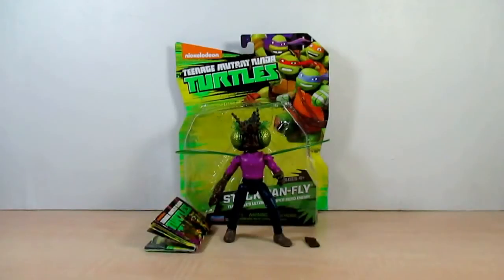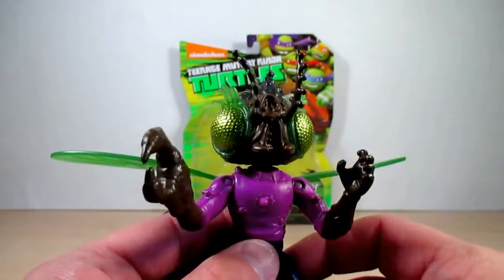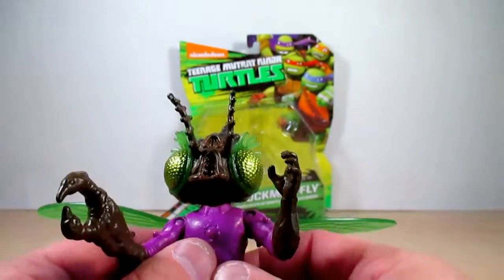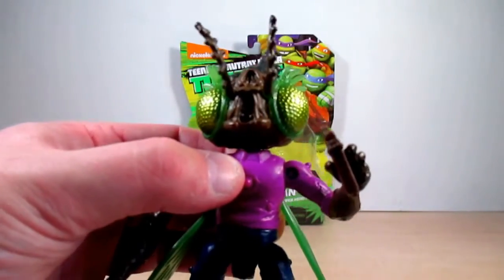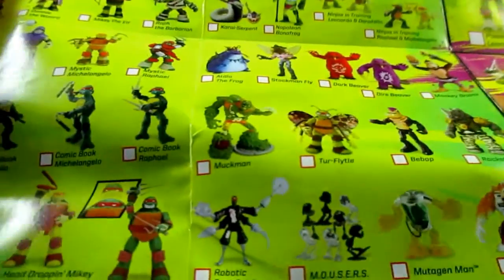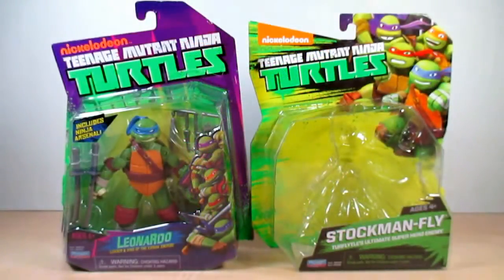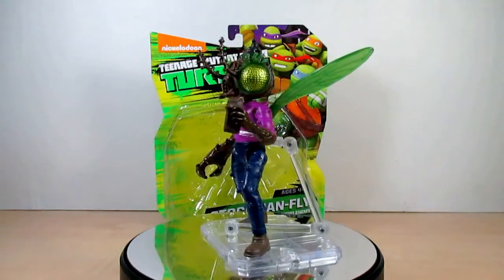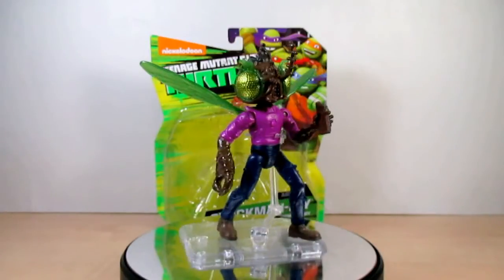Review: Nickelodeon Teenage Mutant Ninja Turtles Stockman-Fly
Hi Friends,

Welcome on a Review on the Nickelodeon Teenage Mutant Ninja Turtles Stockman-Fly.   So this was Know as Baxter Stockman as  the Shredder got tired of stockman's Failures so Rahzar put a Mutagen collar on and it Burst and Baxter got in contact with a Fly.   So the Figure is decent it doesn't have Much articulation and the Figure can's stand so well depending on how you have him standing.   He comes with a chocolate Bar and he can hold it.

-Eugene